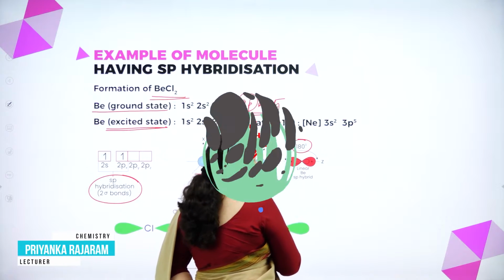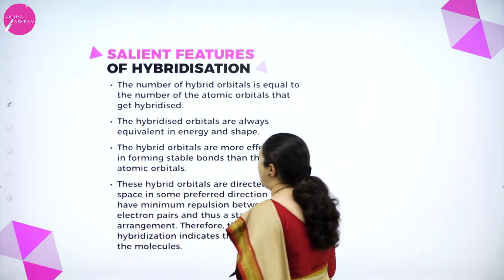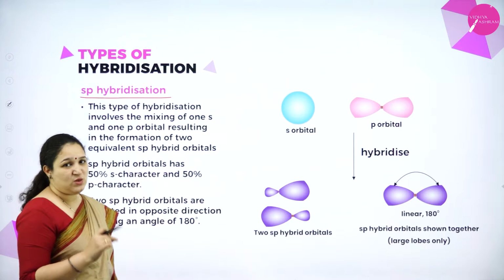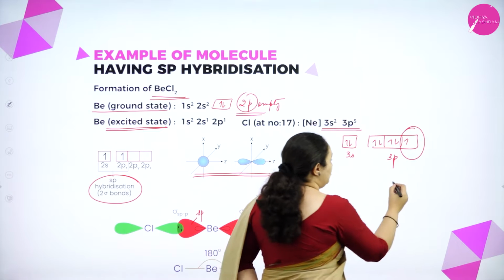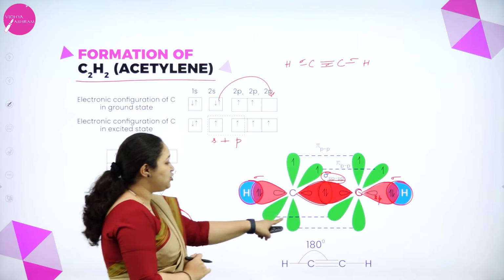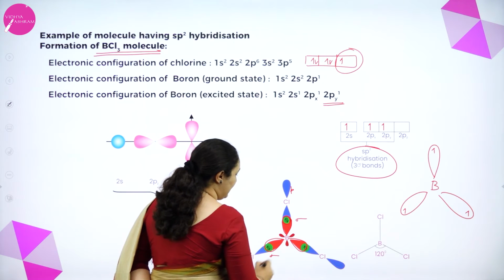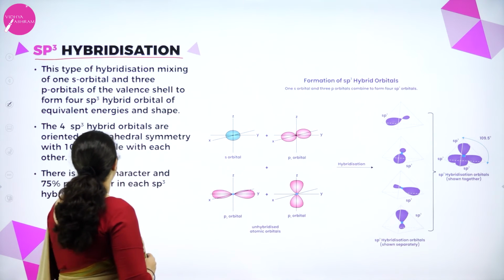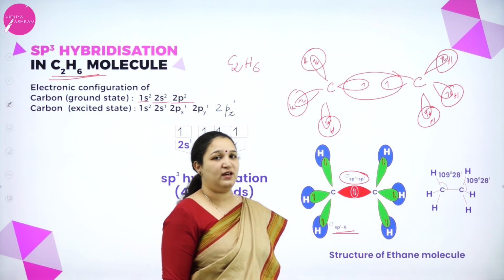DAY 27 | CHEMISTRY | I PUC | CHEMICAL BONDING AND MOLECULAR STRUCTURE | L4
Class : I PUC
Stream : SCIENCE
Subject : CHEMISTRY
Chapter Name : CHEMICAL BONDING AND MOLECULAR STRUCTURE
Lecture : 4